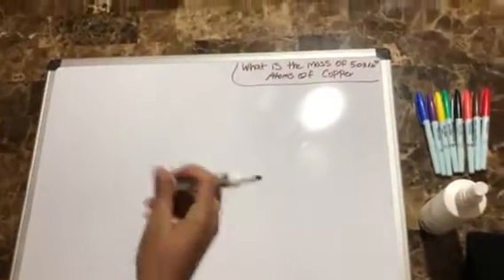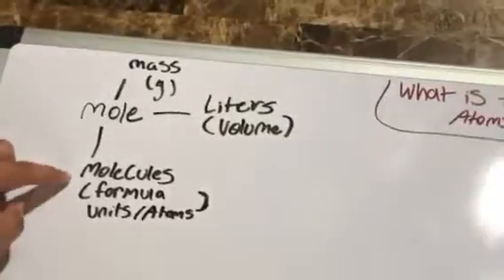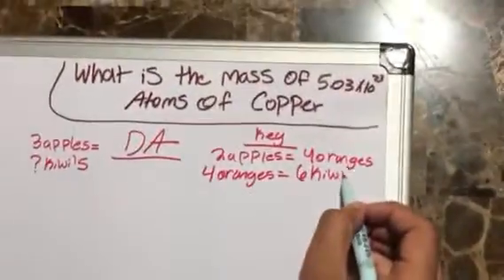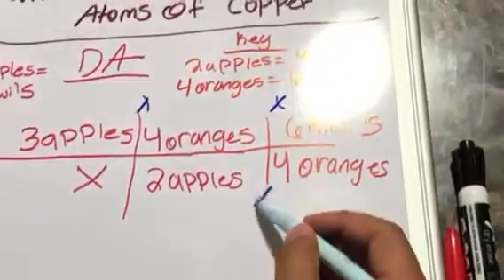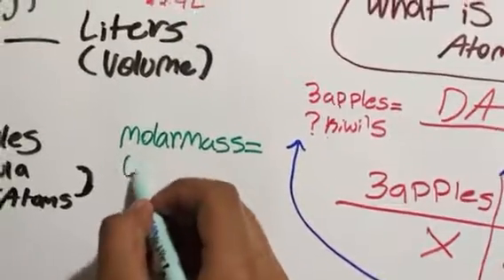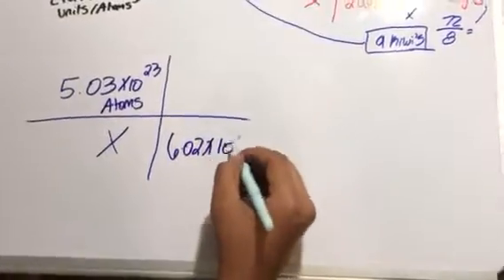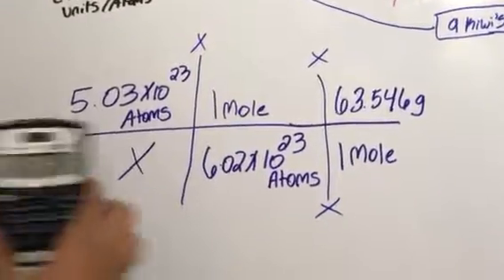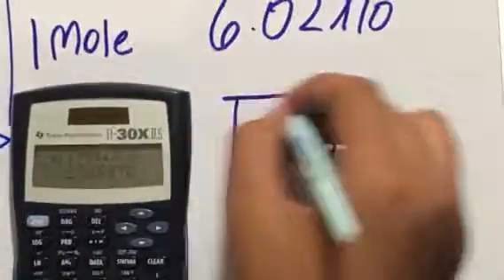Easy steps on how to do dimensional analysis (chemistry)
Ms.eichen I hope you enjoyed